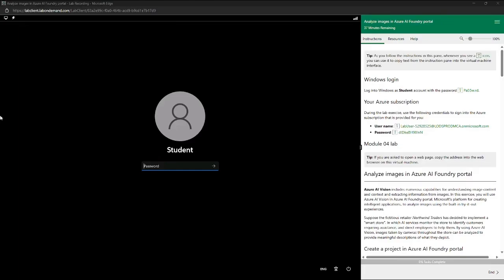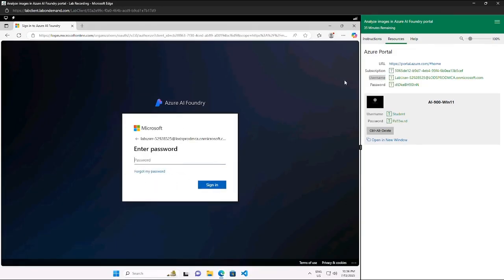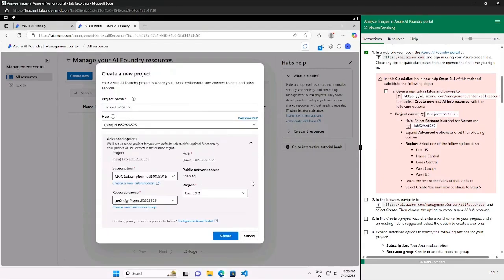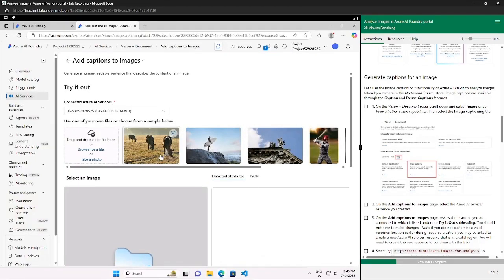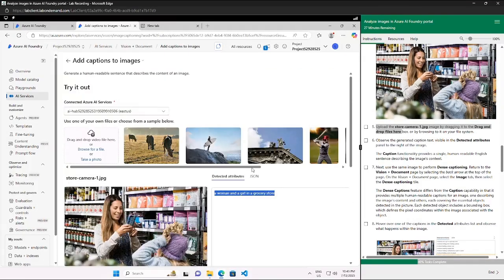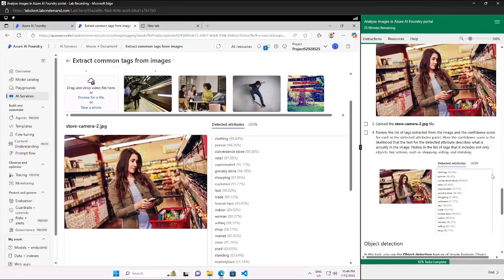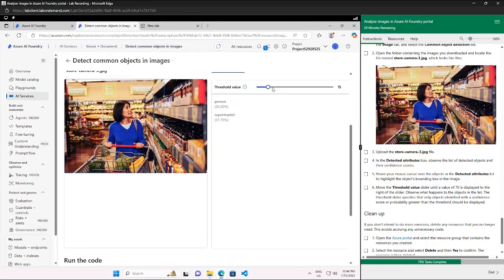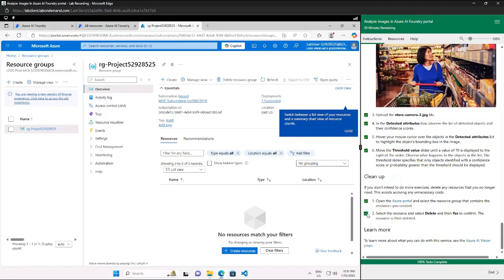AI-900 - Lab 4 - Analyze images in Azure AI Foundry portal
In this exercise, you’ll:
Use Azure AI Vision service to analyze images.